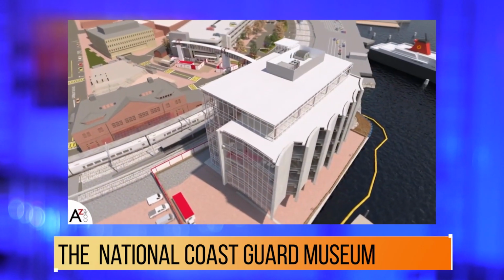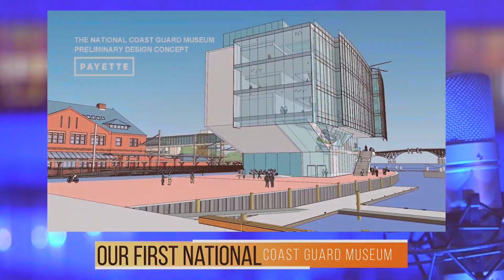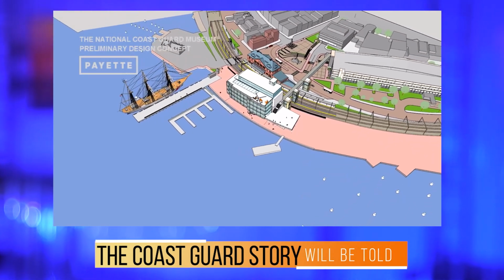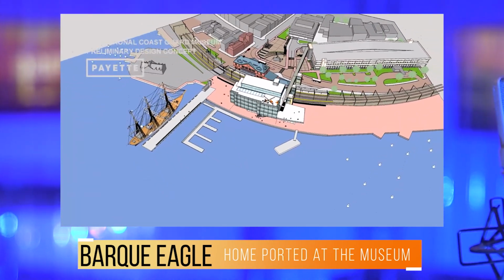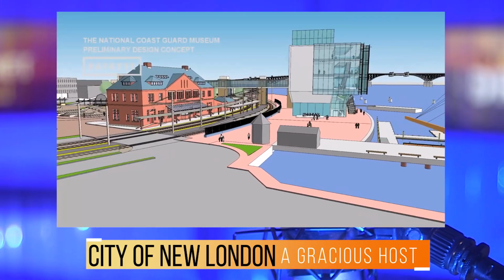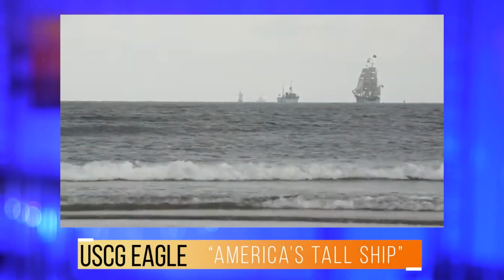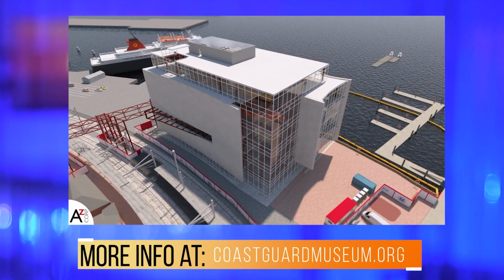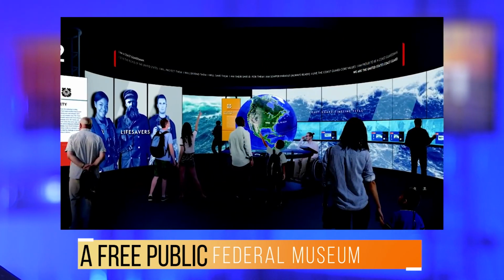The new US Coast Guard Museum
"the DRIFT" podcast spends some time with the folks who are building a national museum to honor, engage educate and inspire generations. You can support the campaign to build the National Coast Guard Museum visit
for more information. See the "the DRIFT" TV show weekly on NESN and Bally Sport Florida. check local listing for show times driftsociably @driftsociably